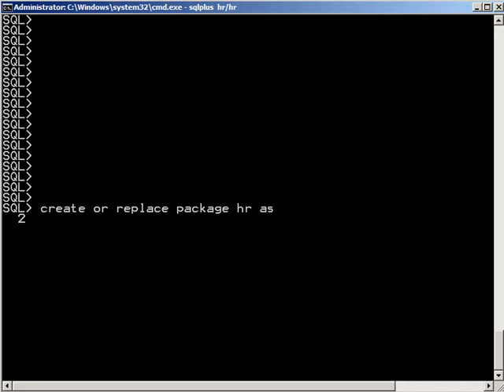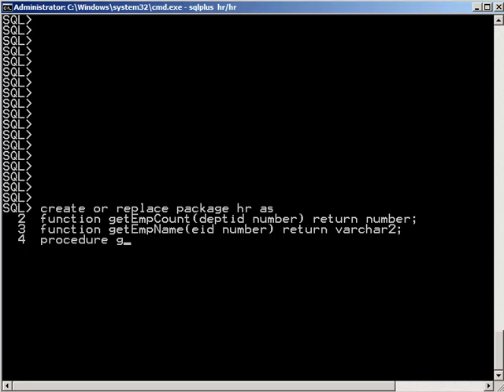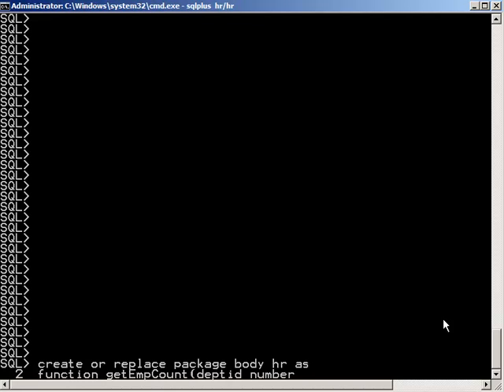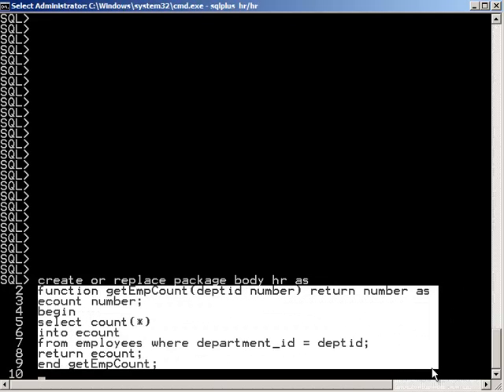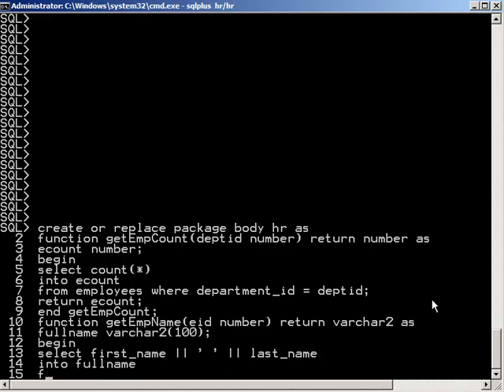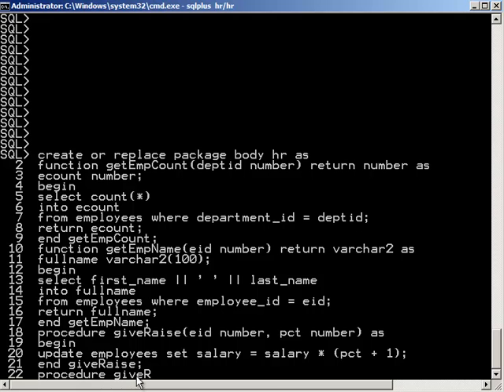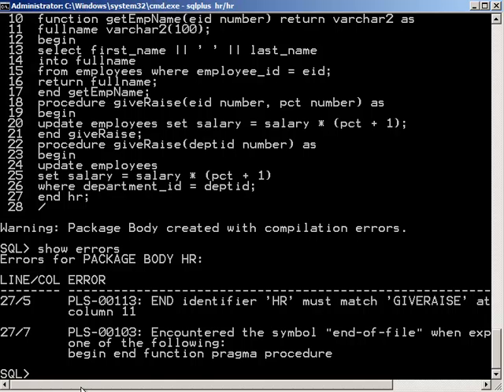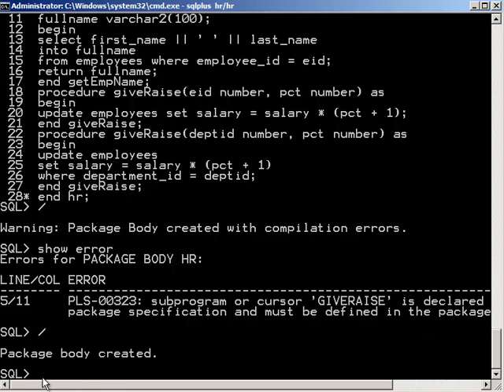Oracle PLSQL Training | How to Create an Oracle PL-SQL Package Specification | Video Tutorial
demonstrates how to create a PL-SQL package specification, as well as the package body. We will place PL-SQL functions and proceures into the package, then call the code from a PL-SQL code block.